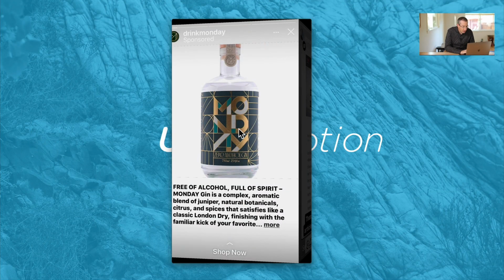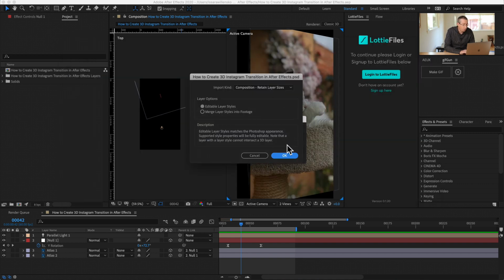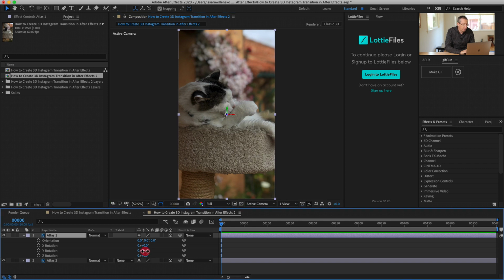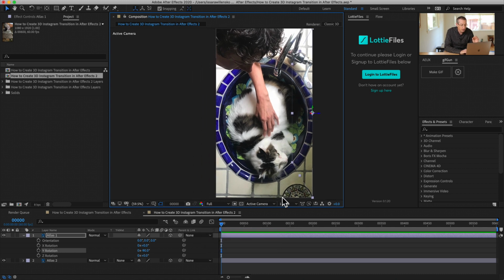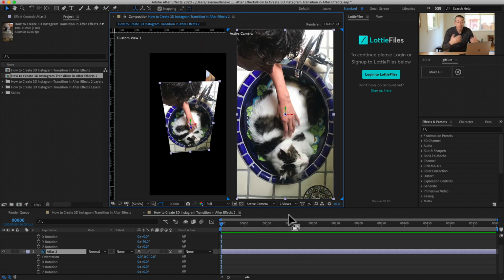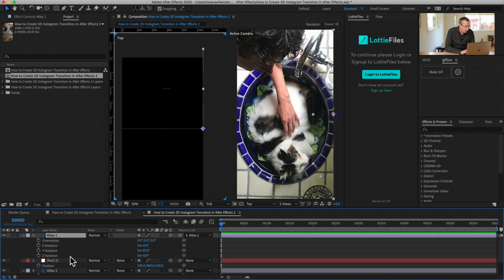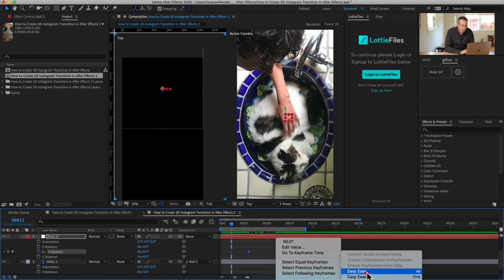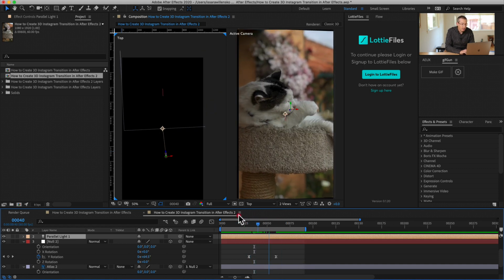How to Create a 3D Instagram Cube Transition in After Effects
In this tutorial you're going to learn how to create a cool 3D cube transition in After Effects.

Most people don't realize how insanely easy it is to create something visually quite stunning in After Effects. While 3D cube transitions aren't totally common, they are cool, and once you get the feel of how simple 3D works in After Effects, you'll be stoked.

Here are the steps:

1. Import the design file
2. Turn the layers 3D
3. Move and rotate the right side of the 'cube'
4. Create a null
5. Move the null position in 3D space to the volumetric center of the 'cube'
6. Parent the two layers to your null
7. Drop a couple y axis keyframes on that sucka
8. Ease those curves with the graph editor
9. Drop a parallax light on, and enjoy!